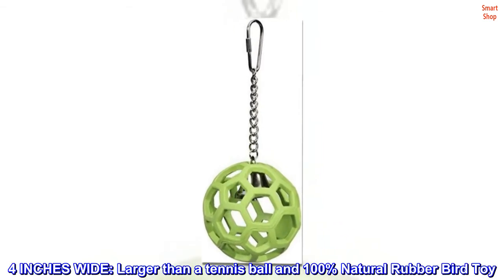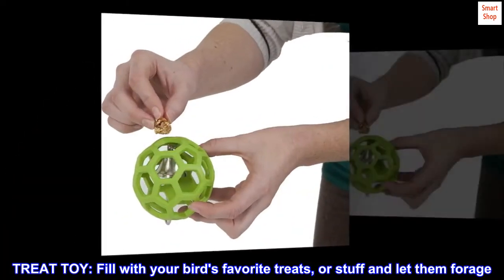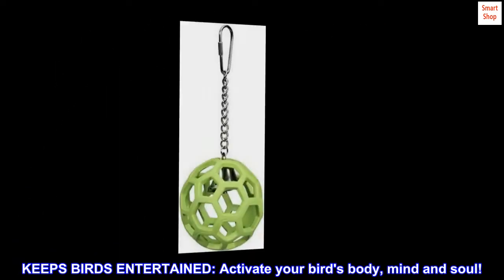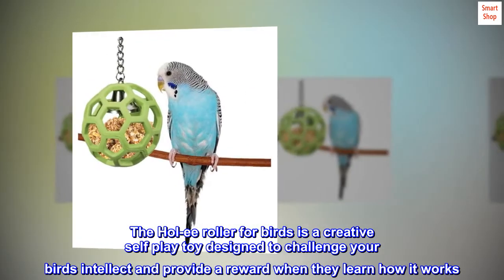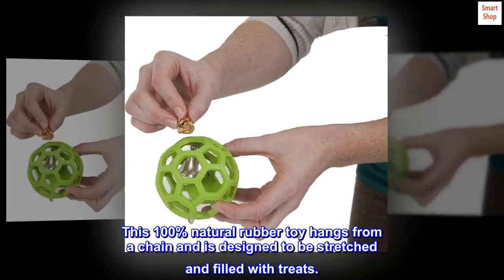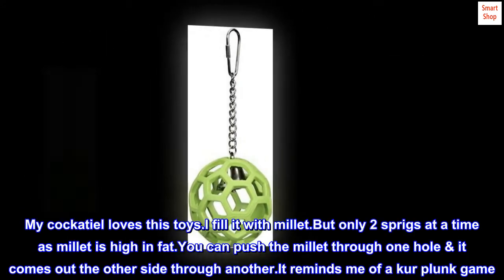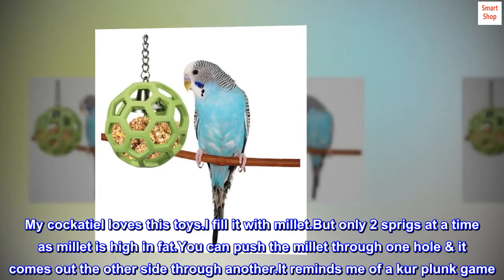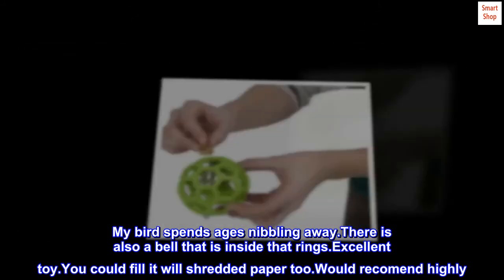JW Pet Company Activitoys Hol-ee Roller Parrot Toy, 4 Inch Diameter (Colors Vary )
4 INCHES WIDE: Larger than a tennis ball and 100% Natural Rubber Bird Toy
TREAT TOY: Fill with your bird's favorite treats, or stuff and let them forage
STIMULATING: Intellectually and physically challenging designed to engage your feathered friend
KEEPS BIRDS ENTERTAINED: Activate your bird's body, mind and soul!
MADE FOR PARROTS: Suitable for parrots of all sizes
The Hol-ee roller for birds is a creative self play toy designed to challenge your birds intellect and provide a reward when they learn how it works. This 100% natural rubber toy hangs from a chain and is designed to be stretched and filled with treats.

Top reviews from other countries
Excellent toy. You could fill it will shredded paper ...
My cockatiel loves this toys.I fill it with millet.But only 2 sprigs at a time as millet is high in fat.You can push the millet through one hole & it comes out the other side through another.It reminds me of a kur plunk game. My bird spends ages nibbling away.There is also a bell that is inside that rings.Excellent toy.You could fill it will shredded paper too.Would recomend highly